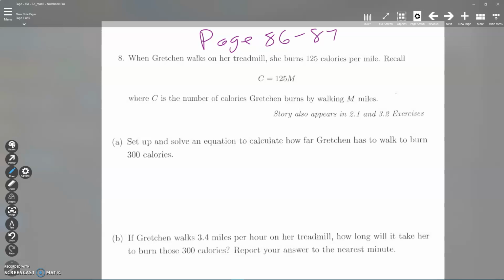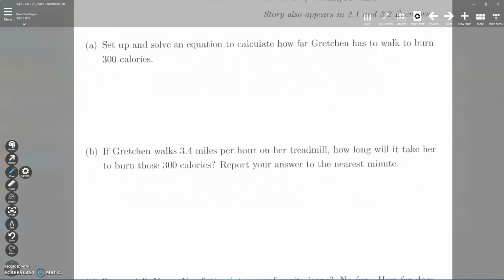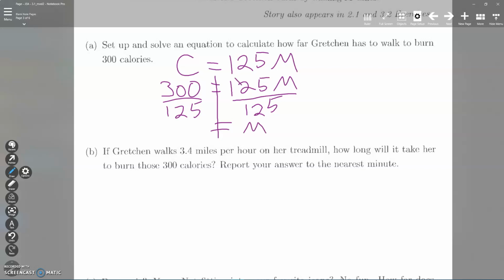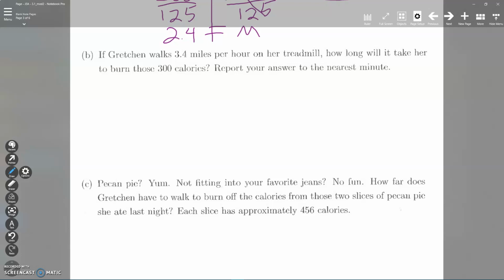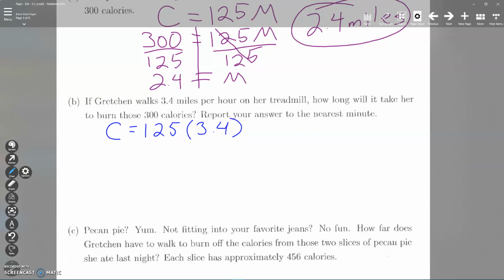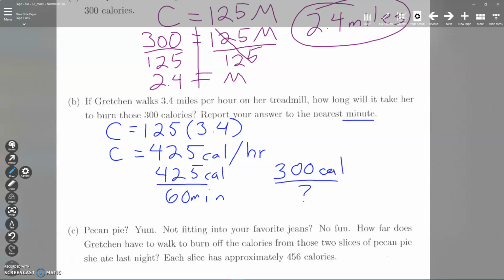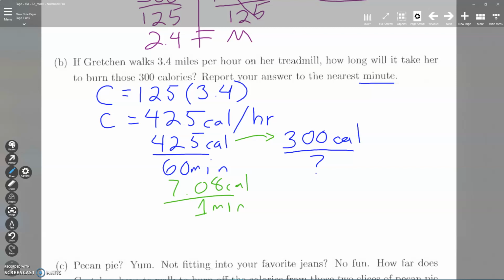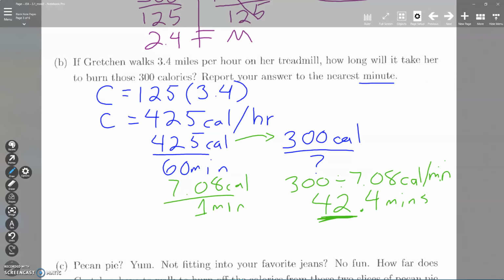JEA Chapter 3.1 Question #8 - Burning Calories on a Treadmill (1/2)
How to answer question 8a and one way to answer 8b in lesson 3.1